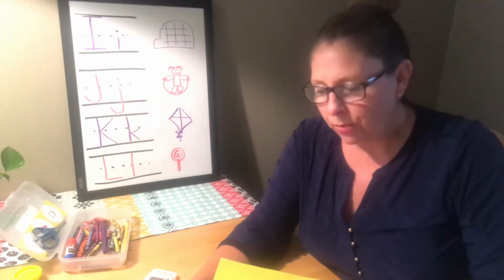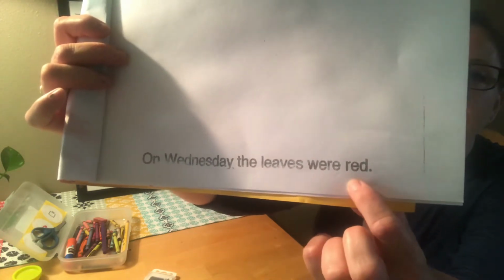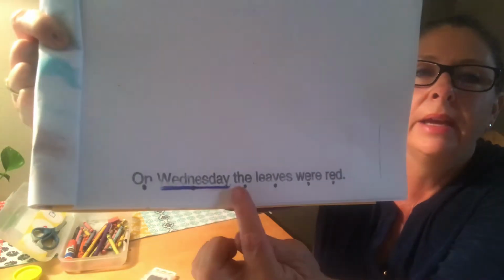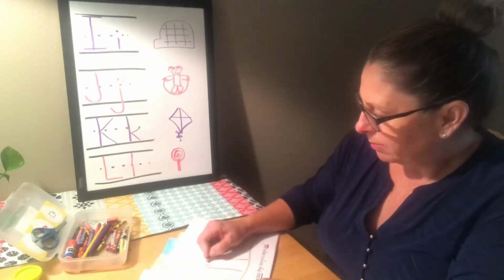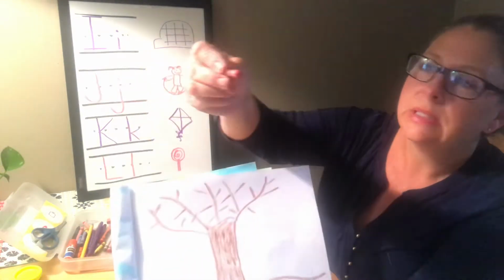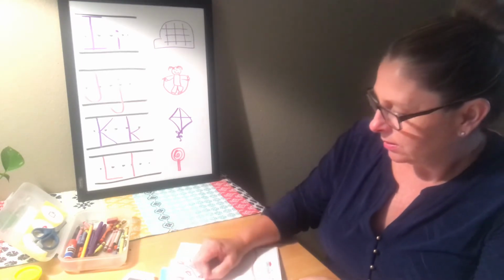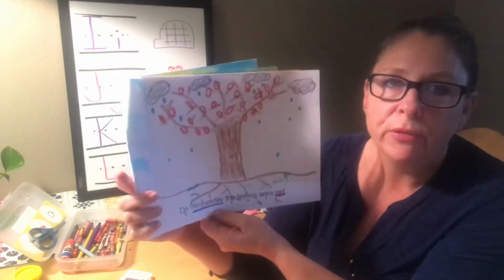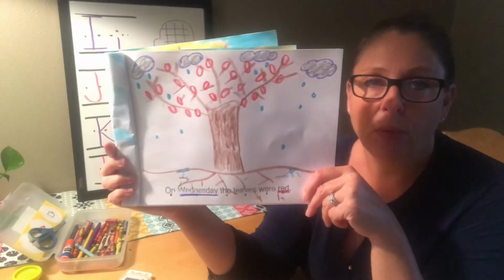Wednesday leaves were red